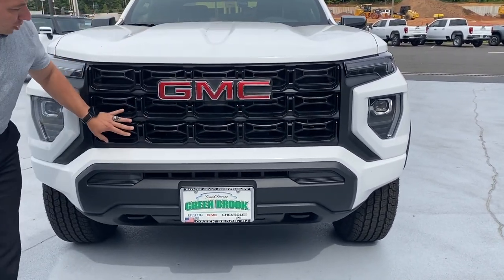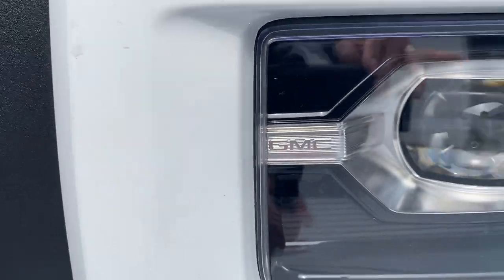2WD 2023 GMC CANYON ELEVATION!!!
The 2023 Canyon has brought some much-needed technology to the inside. Available equipment includes underbody cameras, a head-up display, and a full redesign of the Canyon's cabin similar to how Chevy updated the new Colorado's interior. A new digital gauge cluster sits behind a new steering wheel, and the gear shifter is now closer to the passenger side of the cab, which allows room for the drive-mode selection knob. GMC has even moved those precious cupholders into a deeper cubby, closer to the driver and passenger. The AT4X trim comes standard with a head-up display and a boomtastic seven-speaker Bose audio system. Elevation and AT4 trims get an 8.0-inch digital gauge cluster, while Denali and AT4X get a larger 11.0-inch display.